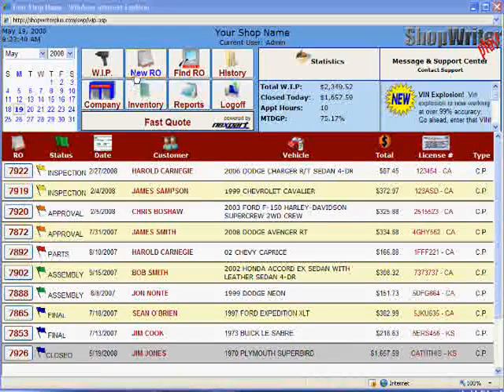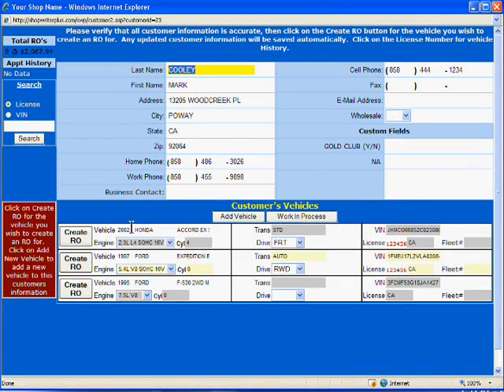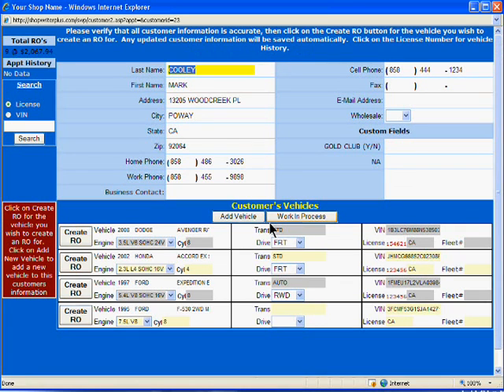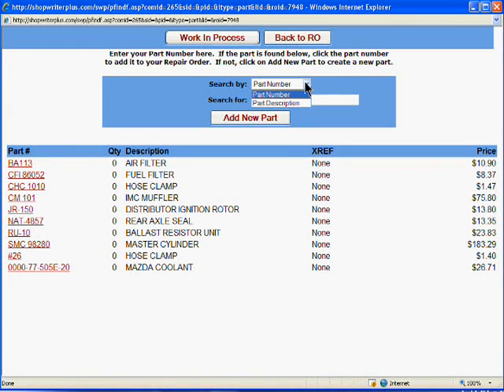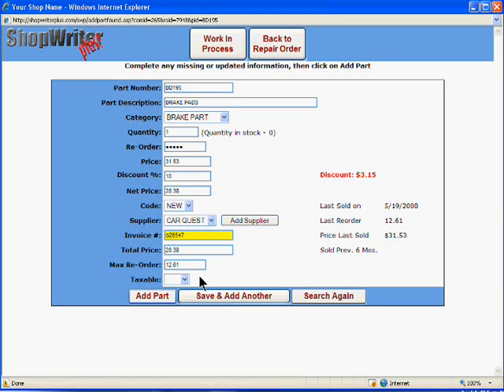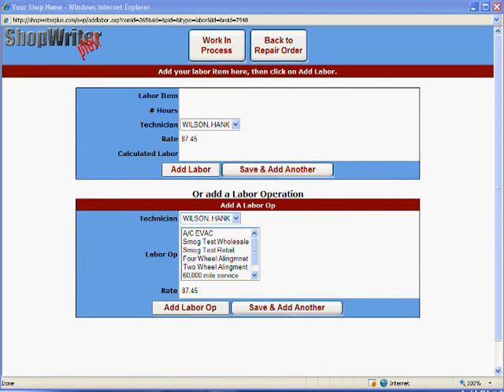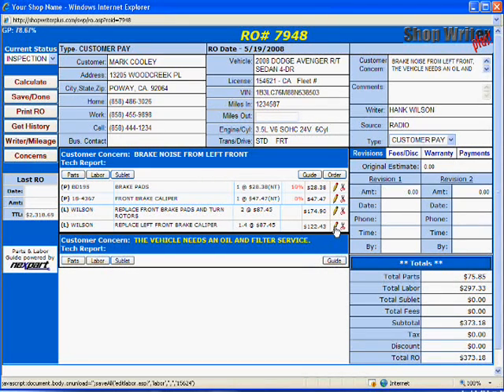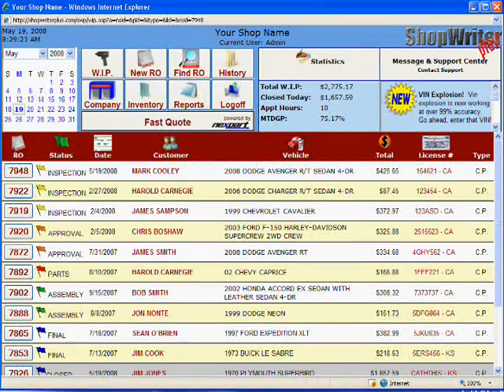Create RO - 2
Create and manage Repair Orders in the Shop Writer Plus Shop Management System